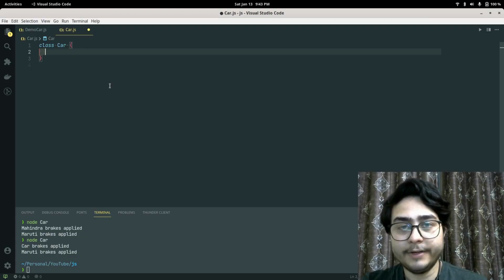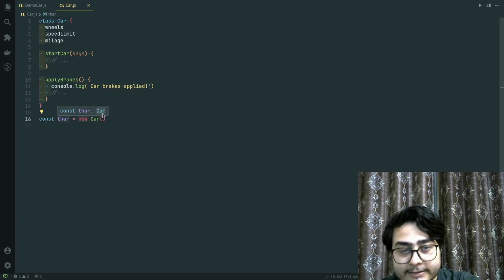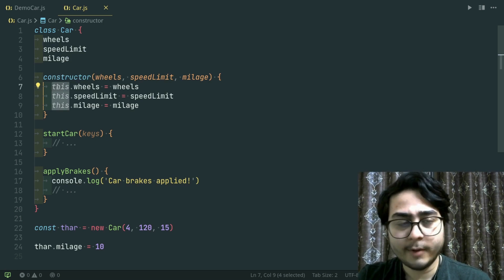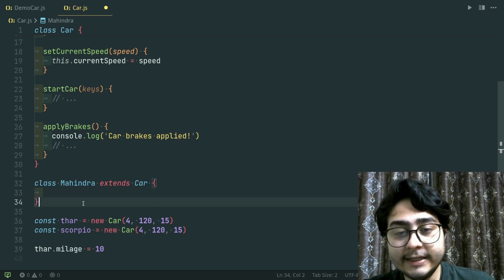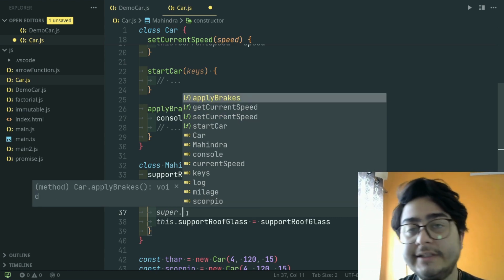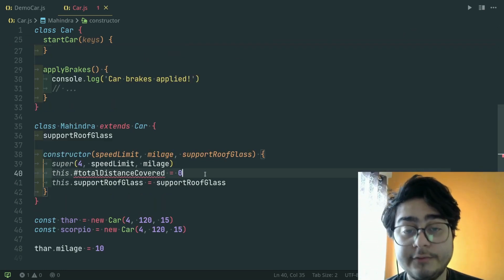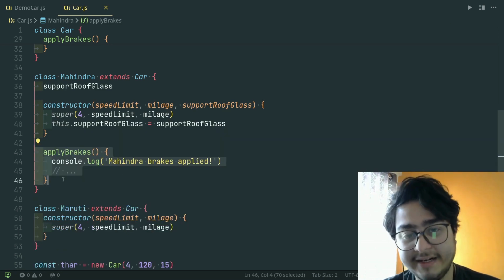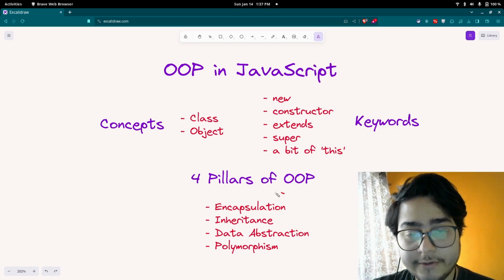Object Oriented Programming in JavaScript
🌟 Elevate your JavaScript expertise with our latest video on Object-Oriented Programming (OOP)! 🚀 Dive into essential OOP concepts like classes, encapsulation, inheritance, and polymorphism. 🎓💡

🔧 Follow along with hands-on examples, including a dynamic Car class hierarchy, and discover how to apply OOP principles to real-world scenarios.

🚗 Don't miss out on enhancing your code reusability, maintainability, and scalability. Whether you're a beginner or a seasoned developer, this video is your key to mastering OOP in JavaScript!